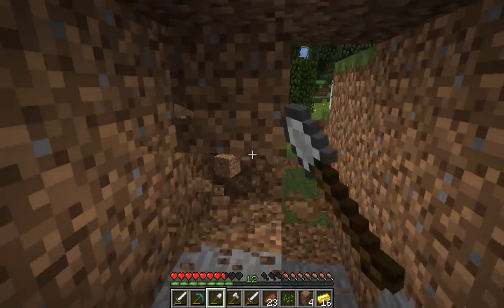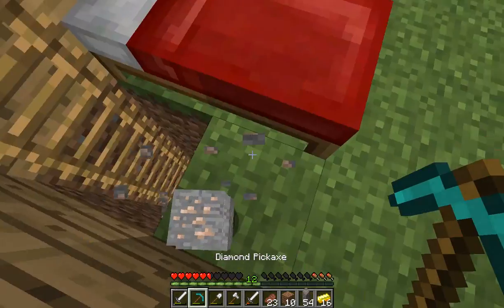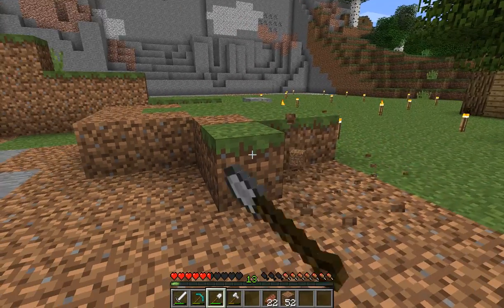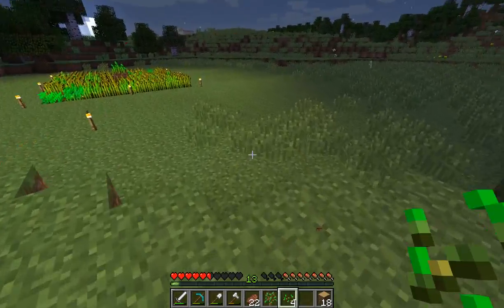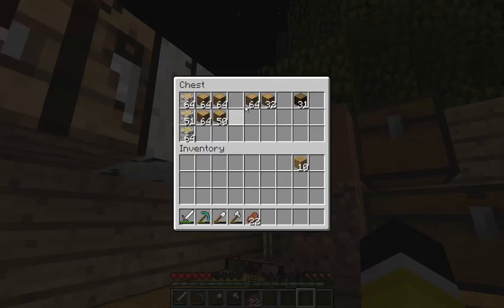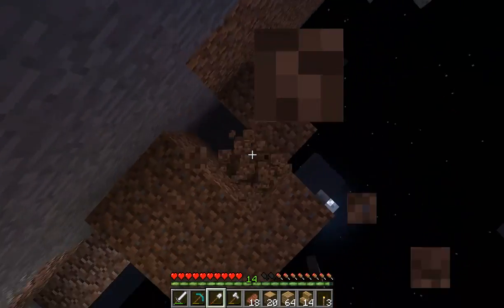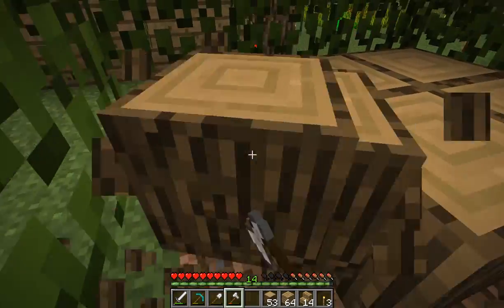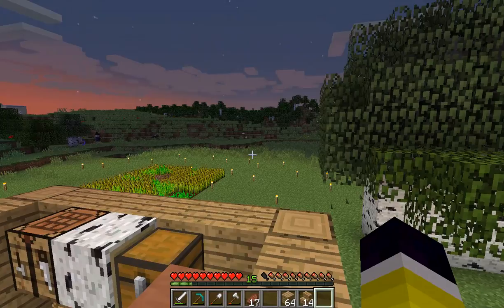Lets play on the Overworld - Ep. 5 - The outlines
In this episode I'm building a few outlines of the base, just to get a impression what it is going to look like.